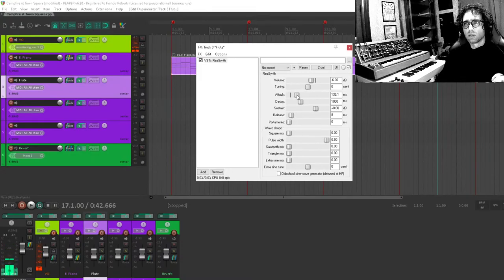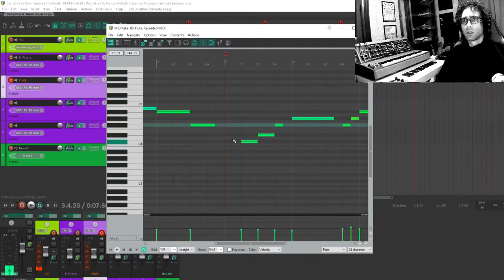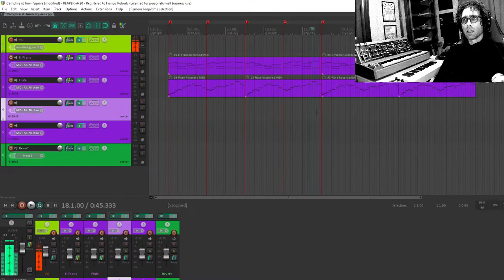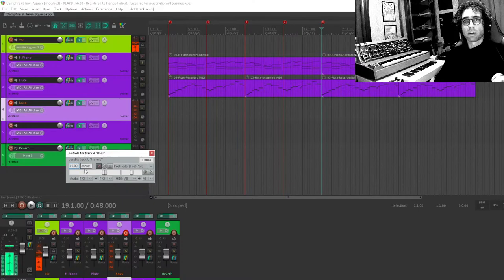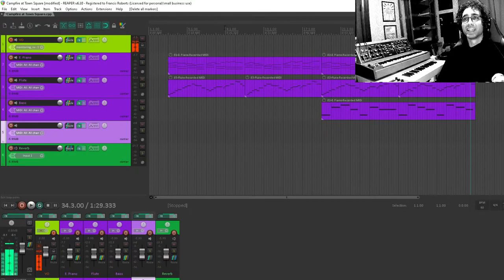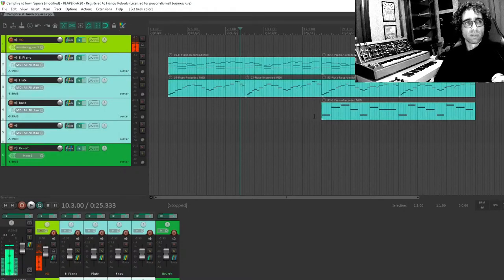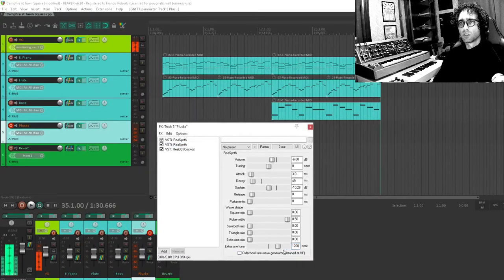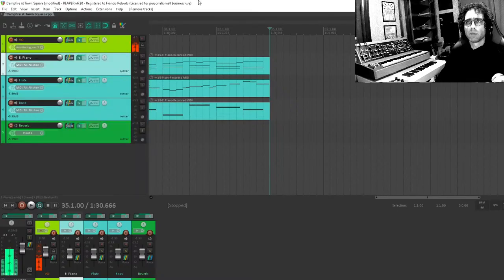What's "Dungeon" Music without "Town" Music? Let's see if I can make a village song.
I'm working on a Bandcamp Friday release! I'm going to try to only use stock plugins in REAPER!

In this stream, I created the backbone of a "town" theme song for my next short release. I hope you like it!